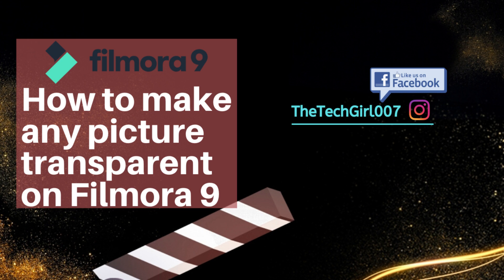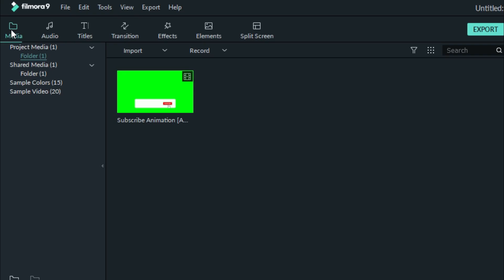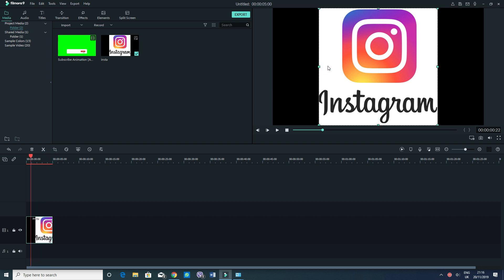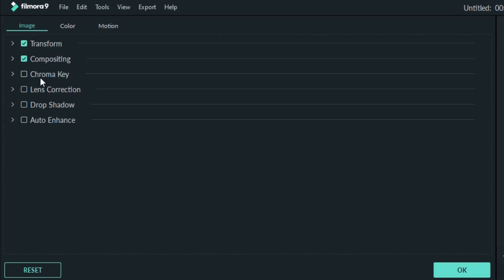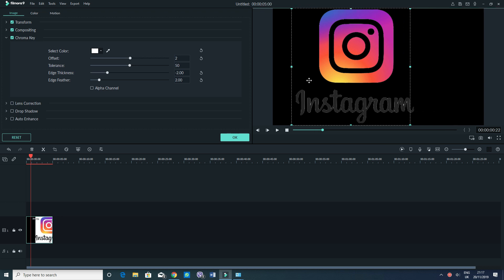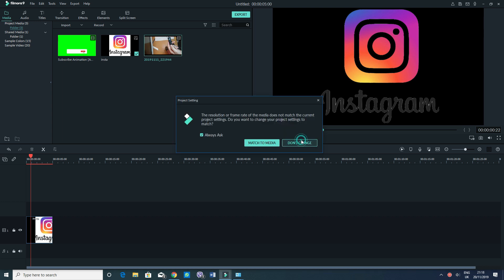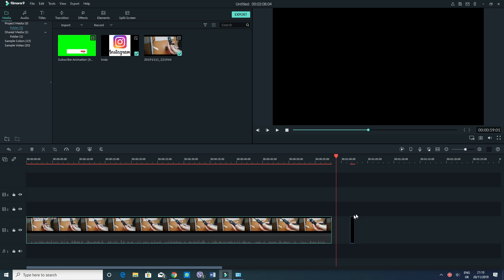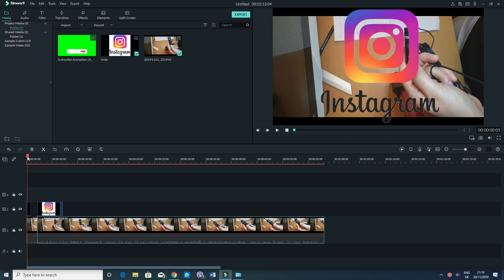How to make a picture transparent on Filmora 9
Hi, this video will show you a very easy way to edit a picture on filmora 9 and to make it transparent so it can be used on top of any video you wish. This is particularly good if you are trying to get some kind of logo to be put on your video which I can't find a transparent version of. Later in another video, I will show you how to edit that picture after being transparent.